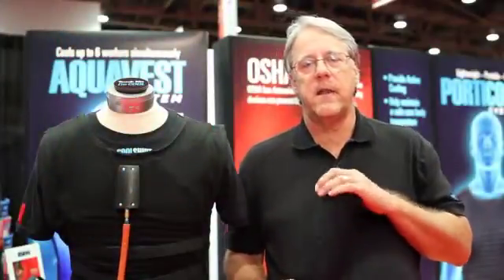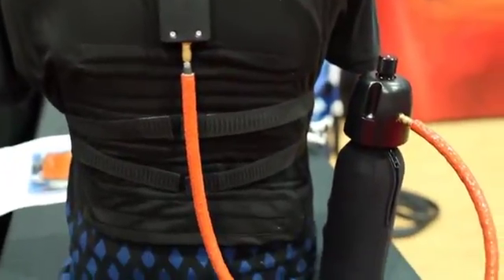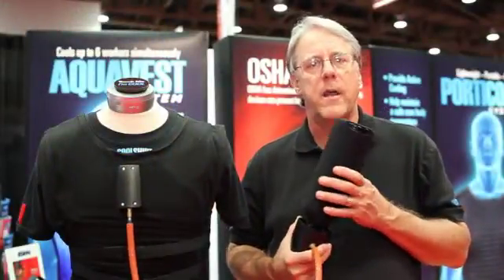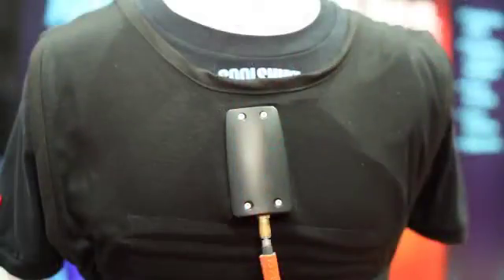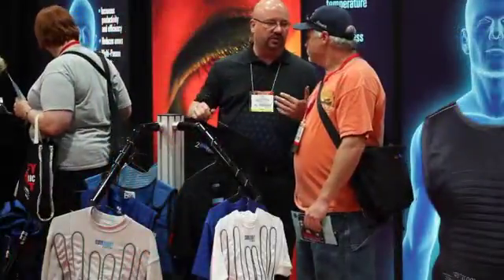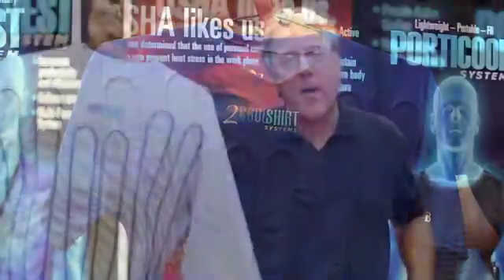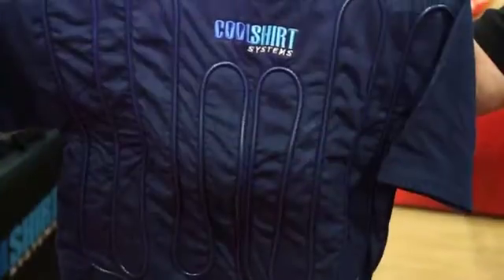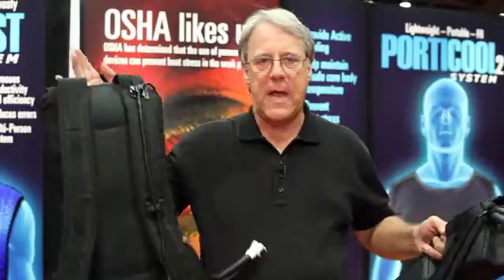CoolShirt 2013 ASSE Product information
Bruce talks about our TWO 2013 Heat Stress category ASSE Attendees Choice Award winning products, the Heat Stress Alarm SafeTemp Sensor and the Intrinsically Safe Porticool2 System along with our water cooled systems and garments.